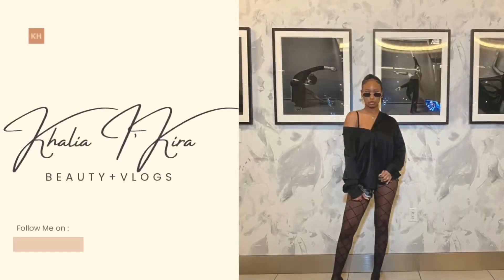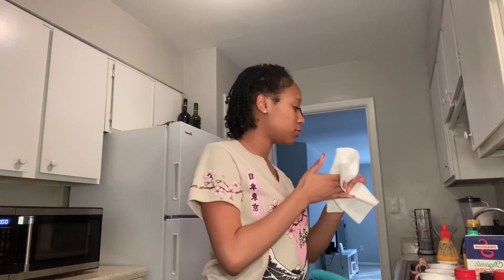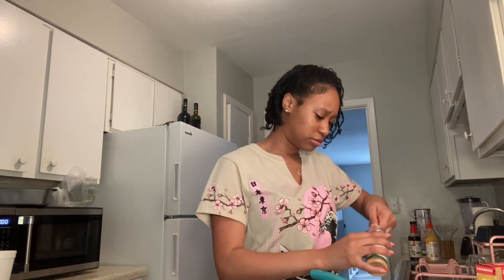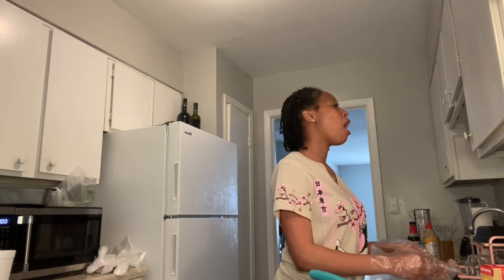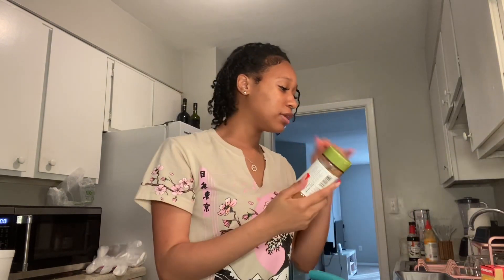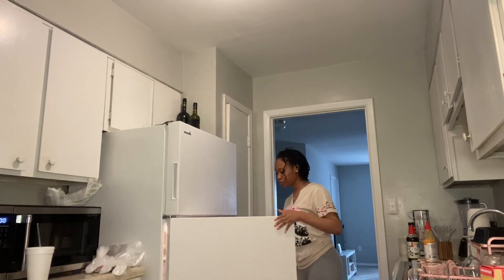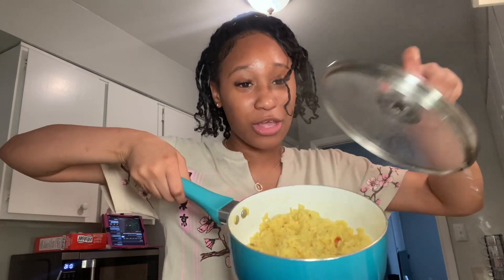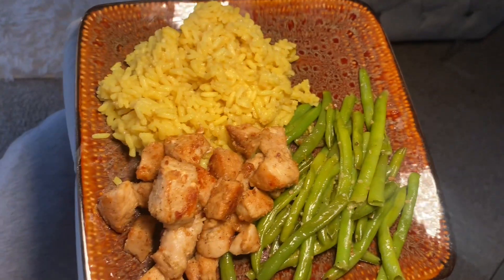Cook with me + Happy Valentines Day | Khalia I’Kira